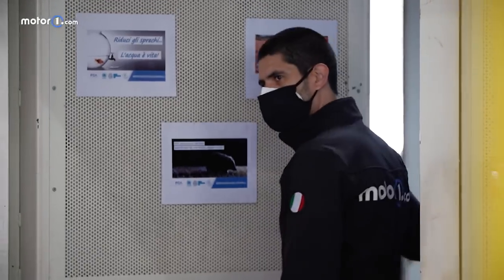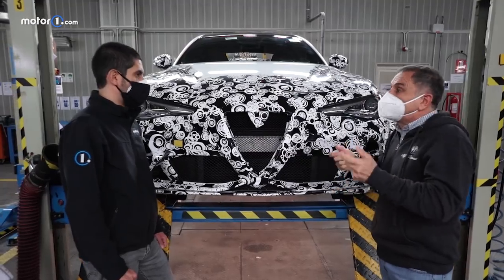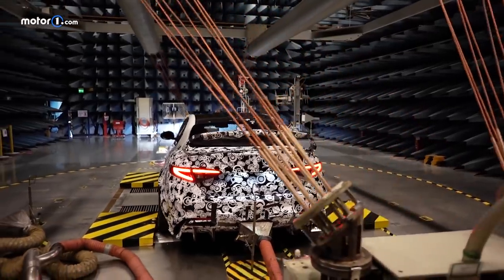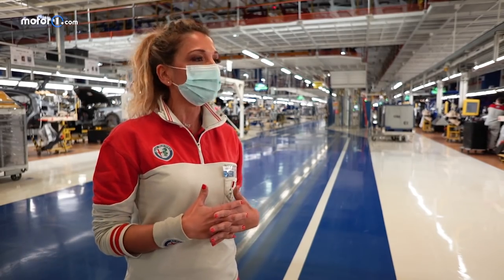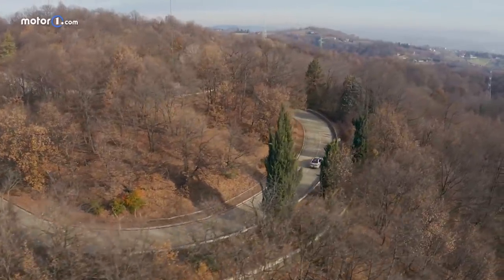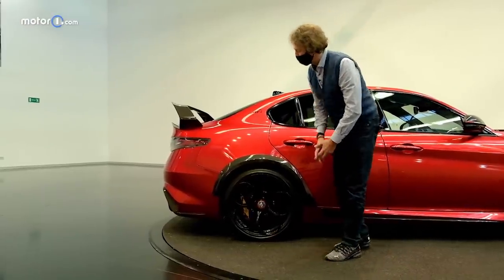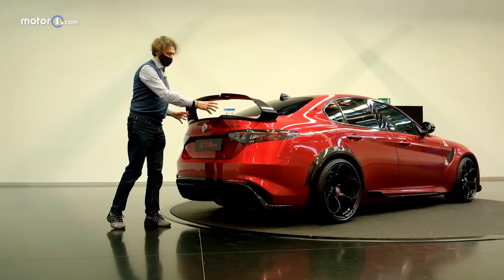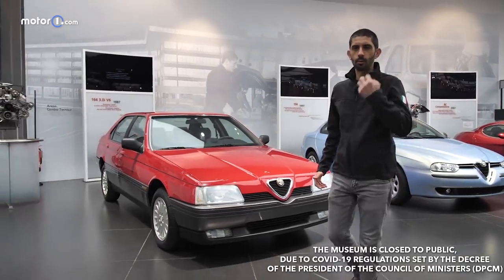Alfa Romeo Giulia GTAm – Visiting The Factory Where This Super Sedan Is Built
We take a look inside the Alfa Romeo factory in Italy to see the new Giulia GTAm up close and personal.